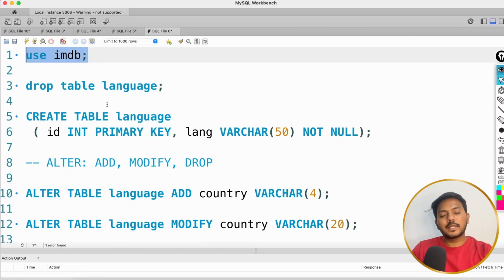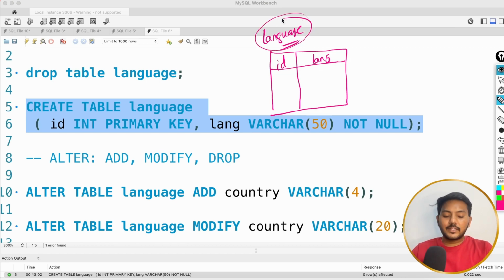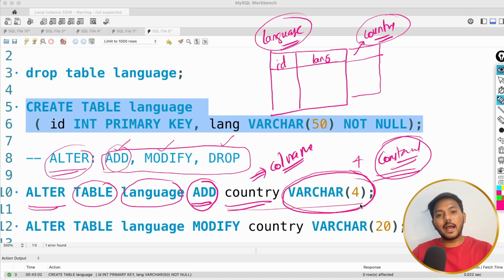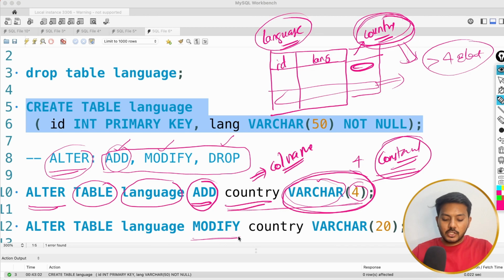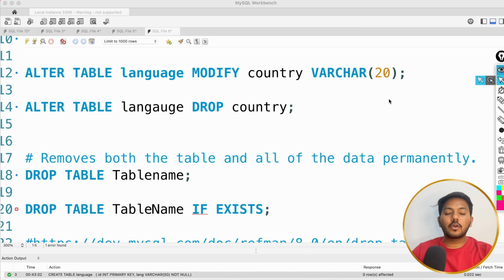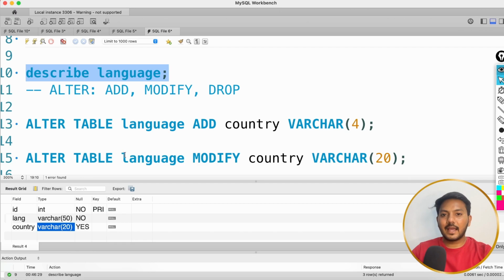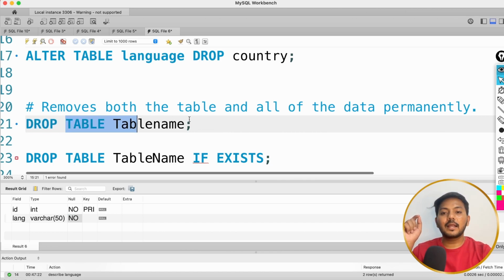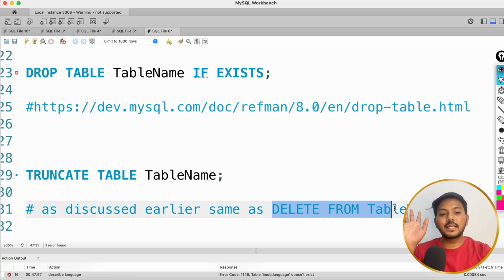SQL Part 24 Alter, Delete